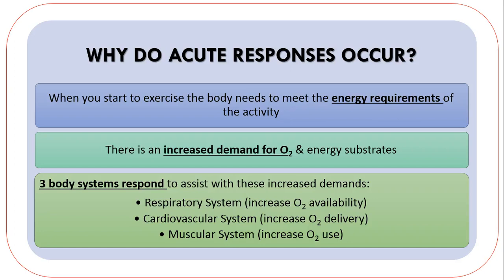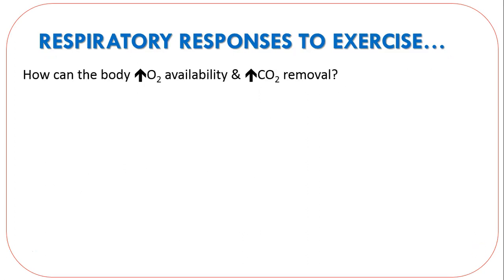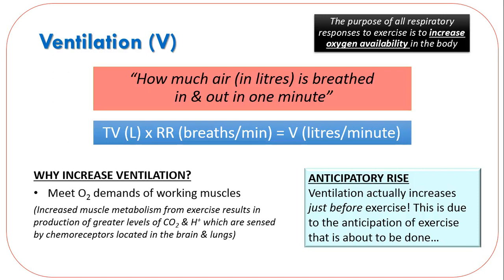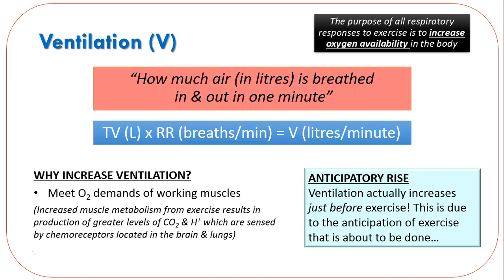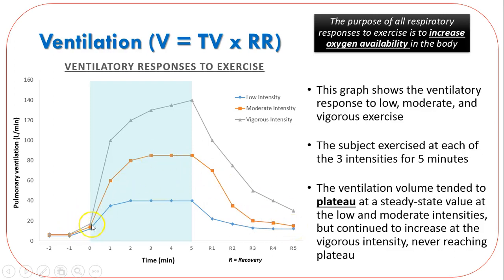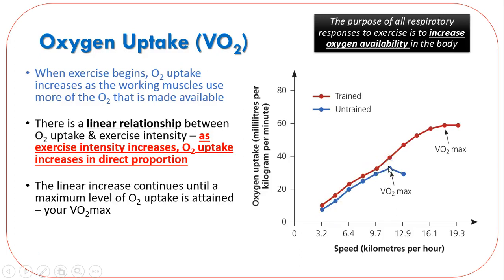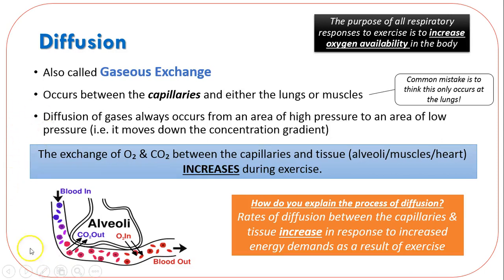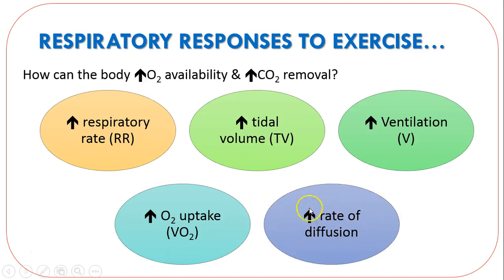Respiratory Responses to Exercise